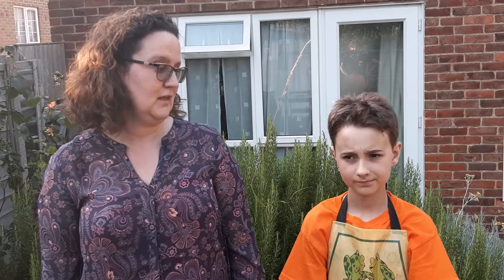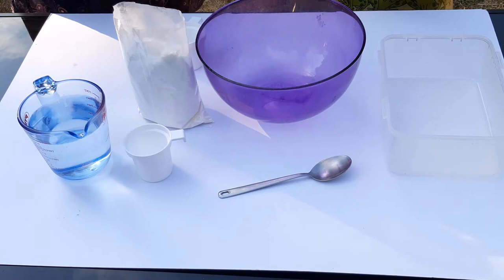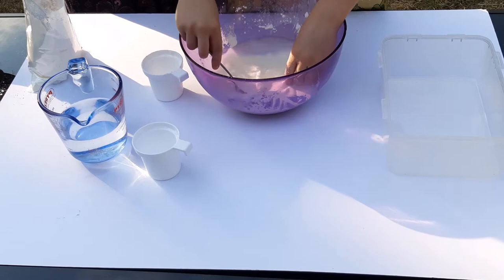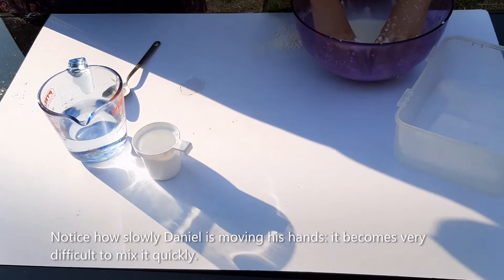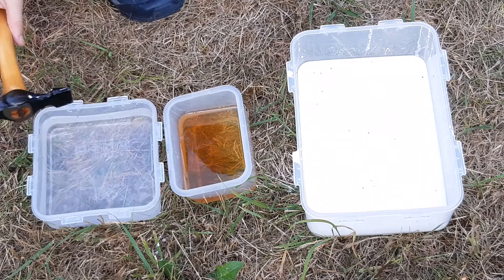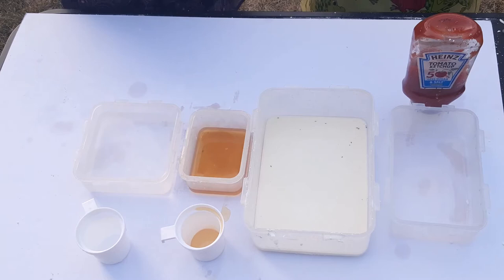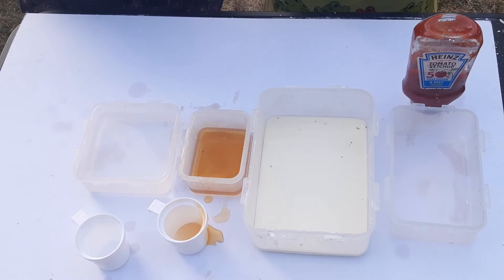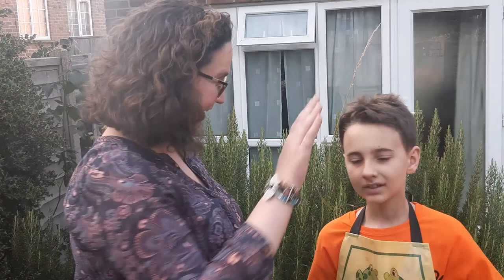The weird and wonderful world of non-Newtonian fluids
Dr Emilia Bertolo (and her young science assistant Daniel) shows us how to demonstrate one of the weirdest principles/phenomena in physics- non Newtonian fluid dynamics!